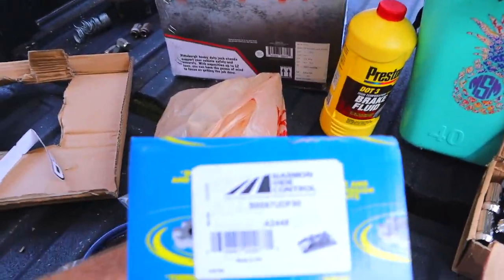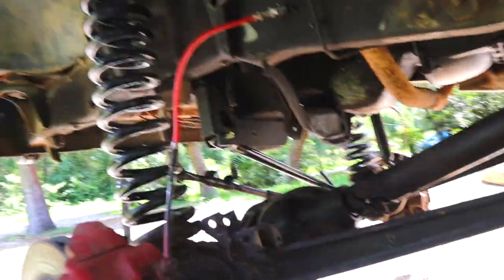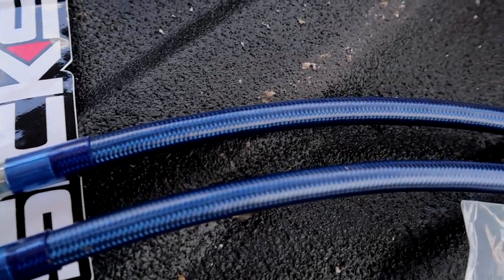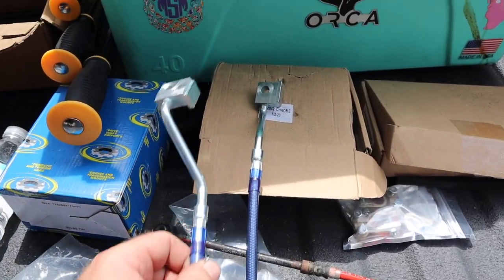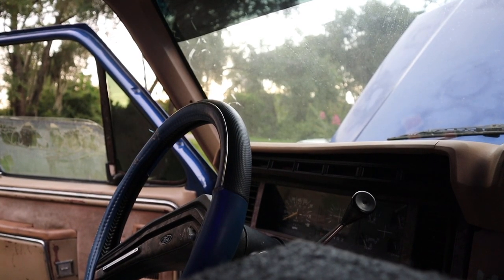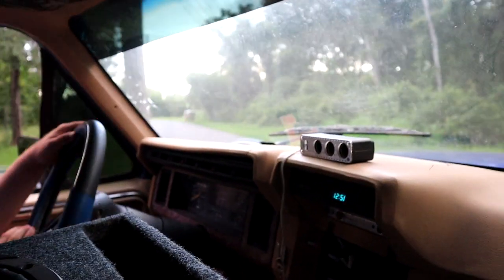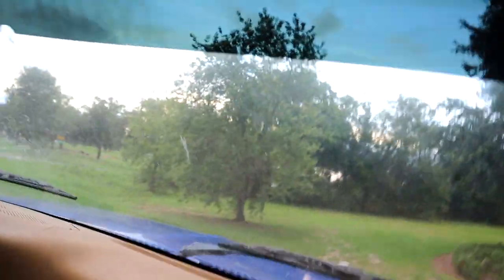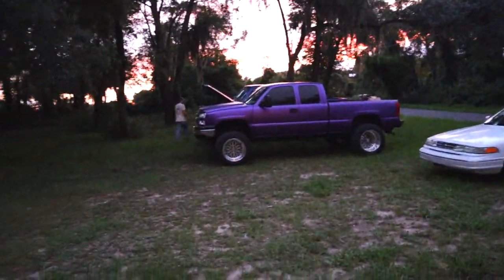SAS Bullnose Ford FIRST Drive In 4 YEARS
For the first time in almost 4 years the ford is running and driving under it's own power, which also happens to be on 40 inch tires. When parked the truck had a Dana 44 TTB axle, 6 inch rough country lift and 35 inch tires. In February of 2020 I decided it was time to bring the truck back to life. The truck then got a solid axle Dana 44 out of a 78 F-150, 11" of lift on 40 inch tires and 20x12 wheels. At the time of posting this video 6/15/2020 I am currently at 2200 subscribers.

Brake Fluid
Transmission Mount
Grinding Disc
Lug Nuts

White Rock Lights
2” Lift Springs

15-45mm Kit Lens
Lumafusion